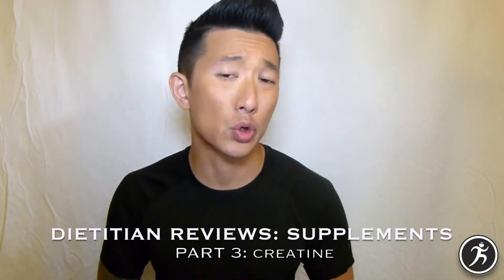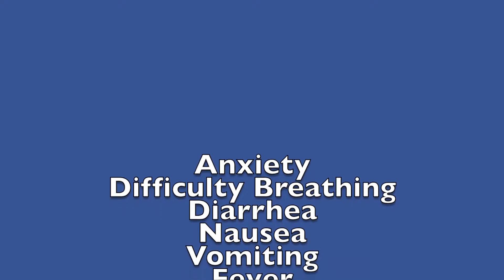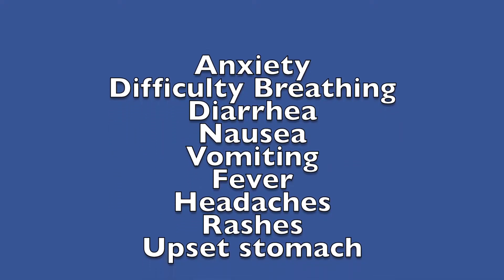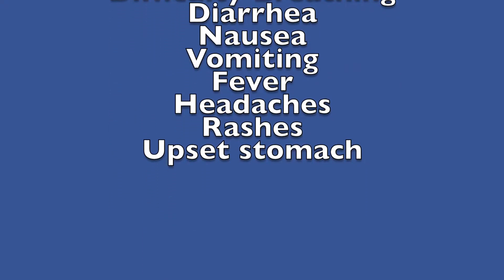DIETITIAN REVIEWS: Creatine Supplements